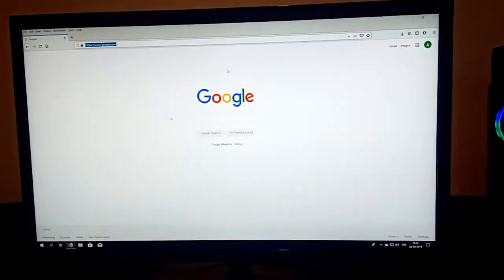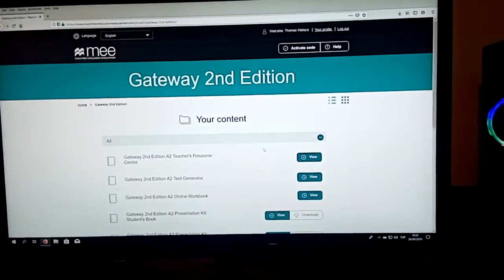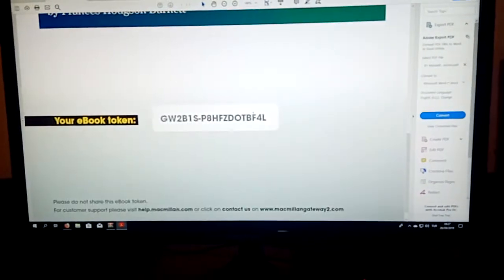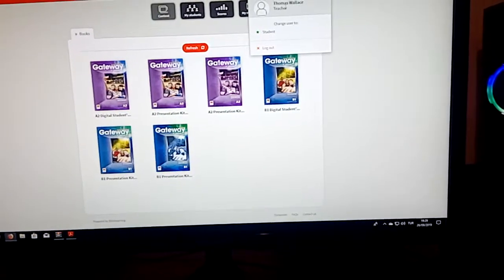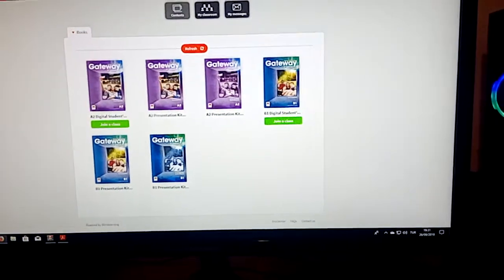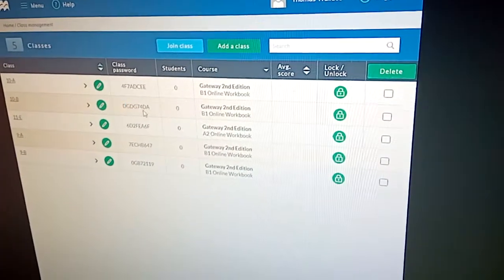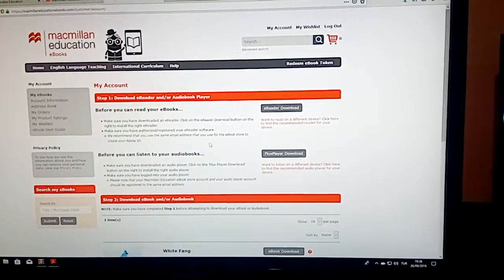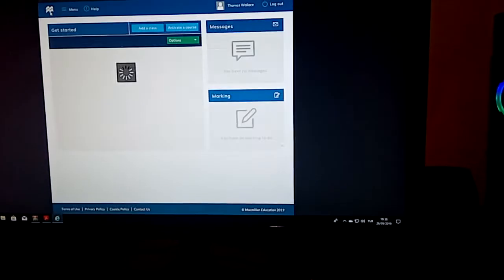Gateway 2nd Edition Online Code Activation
This was a video I had taken to demonstrate how my pupils should activate their books online using the official website and get access to their digital versions. It includes the registration of workbook and the way of accessing the workbook activities. However, all of codes listed in the video were valid at the time for the classes I was assigned to and yours should be different. If you are a teacher make sure to create online classes and assign different workbook course codes for individual classes. I will keep this video up just in case someone else finds it useful. This isn't my main account. I may in the future come back to check out comments if any. Cheers x

Ps. Im looking for a job atm elsewhere in the world. If there is an opening and they are willing to provide a certificate of sponsorship or something of the sort I would be more than happy to consider.